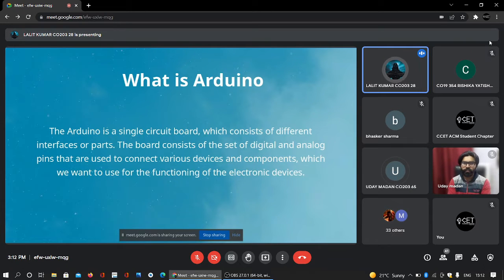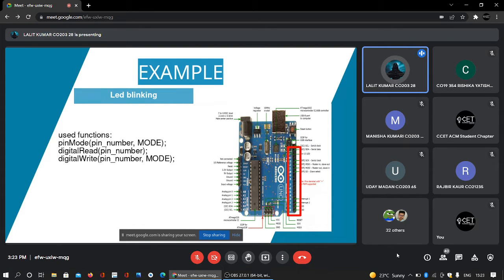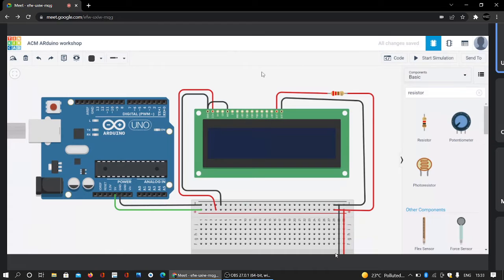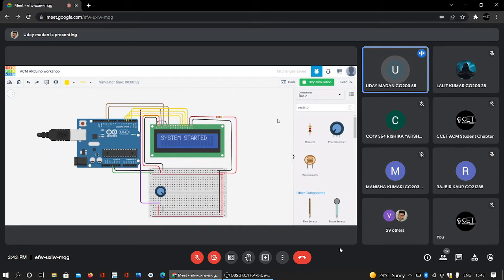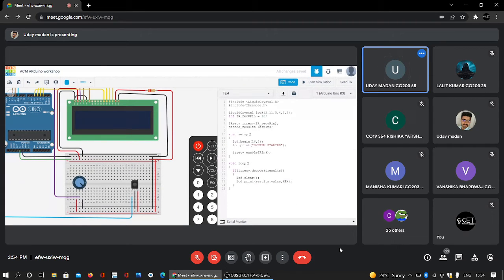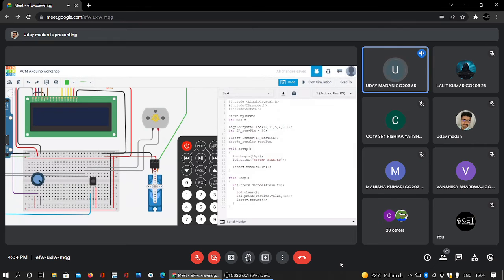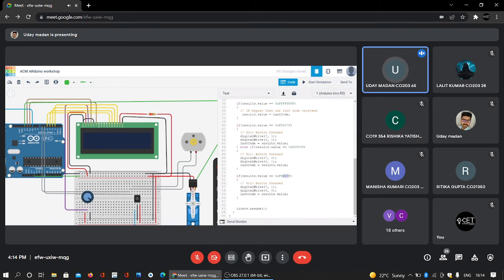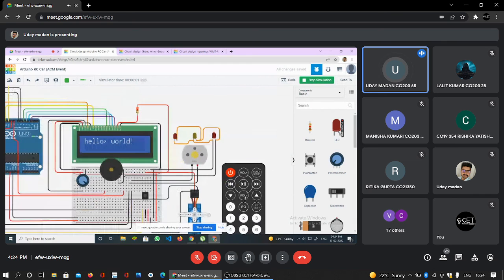Getting Started with Arduino - 13 FEBRUARY 2022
It's time for you to gear up☄️ with your laptops🖥️⌨️ this weekend because it's time for you to learn about a whole new world of Arduino Microcontrollers.
That's right!
The CCET ACM and ACM-W Student Chapter is back with another amazing workshop on  " Getting Started with Arduino"  where you will be given an insight on Arduino and Microcontrollers🖱️💻.
Discover the world of Arduino and Microcontrollers this weekend!!!
                                                                                                                                                                                           Table Of Contents:
1. What is Arduino?
2. A basic intro to Microcontrollers
3. Different Features and Functionality of Arduino Boards
4. Different Types of Arduino
5. All about Arduino UNO
6. Coding structure for Arduino
7. Hands on session
(Making a basic level Arduino program and circuit to understand the functioning.)

Timings-
13 February 2022, (3:00pm)

SPEAKER
Uday Madan

2. basic knowledge of c/c++

For Future update on our Future events, 💫

Regards, CCET ACM Student Chapter 💫